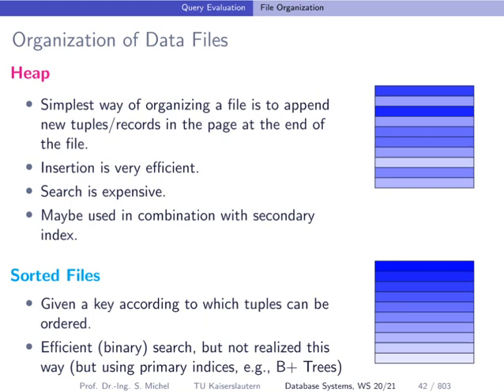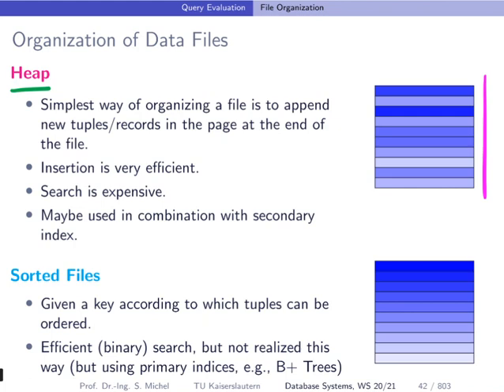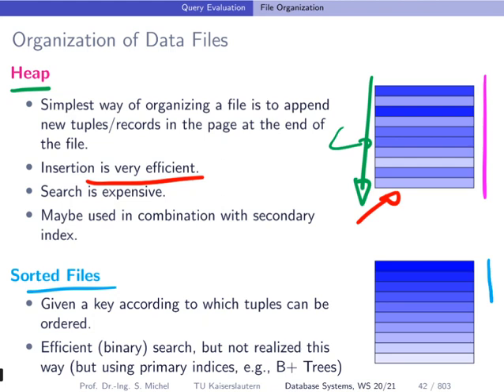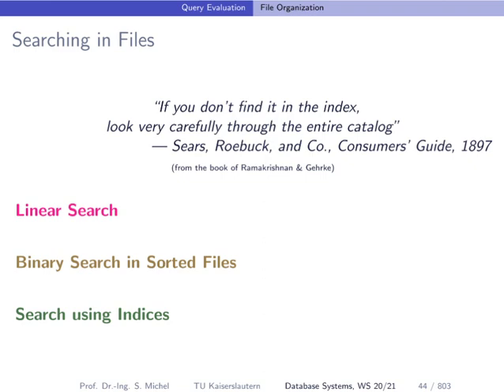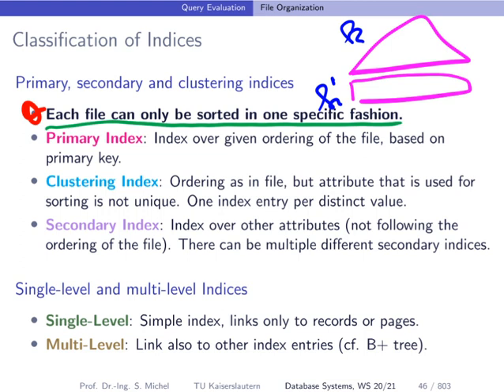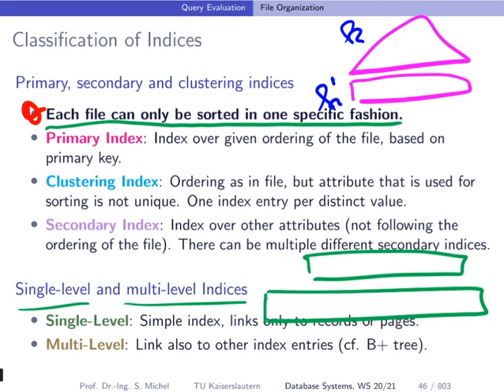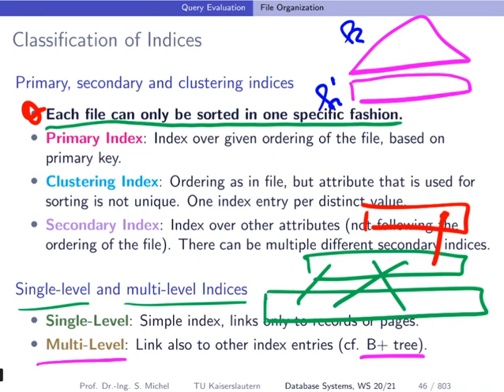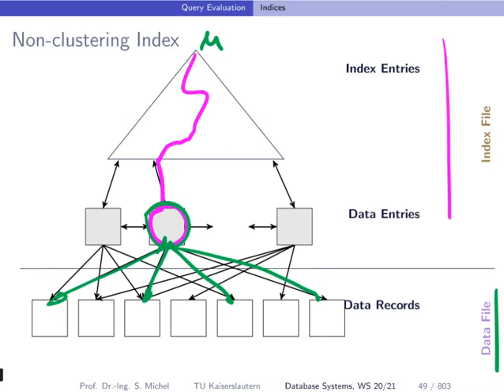005 file organization classification of indices clustered nonclustered